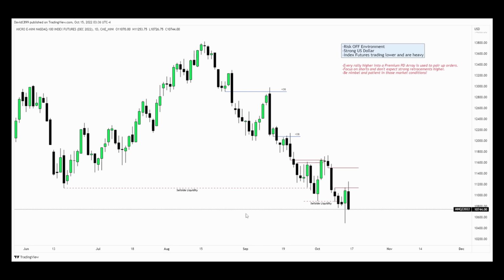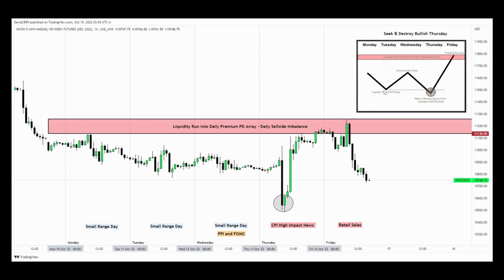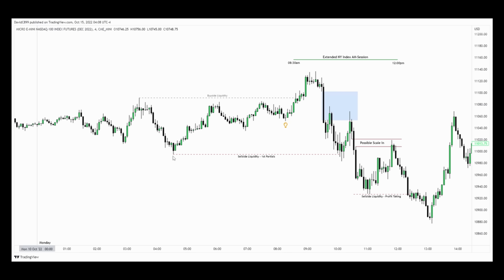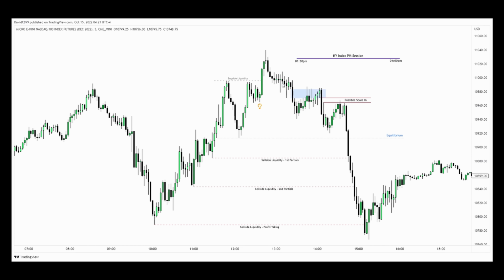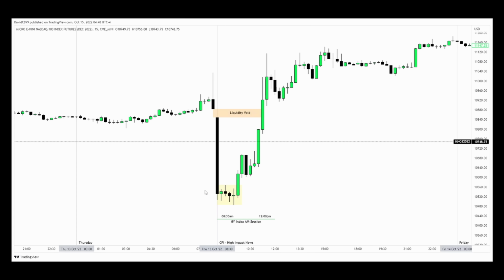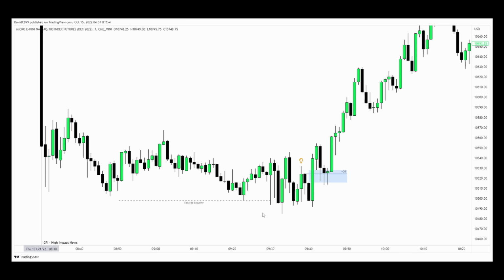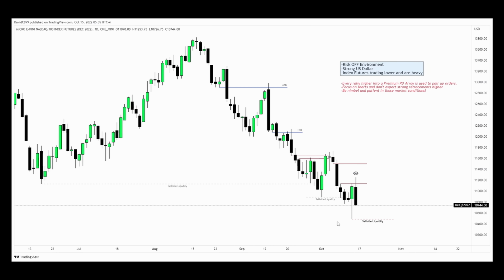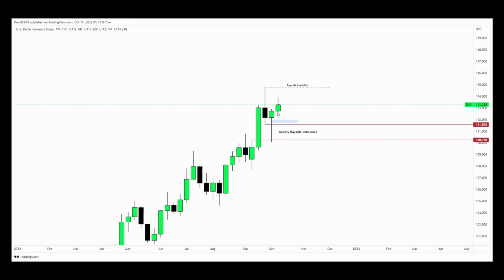E-Mini NASDAQ100 Weekly Review & Market Outlook - Episode 14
Welcome to Episode 14 of the Series.
In this Episode I will teach specifically about the Seek & Destroy Bullish Thursday Market Maker Manipulation Template. I will analyze previous week's trading as well. At the end of the Video you'll see the Market Outlook for the upcoming trading week.

Have a great weekend and be safe!

Timestamps:
00:00 - 00:42 Intro
00:42 - 01:21 Weekly Recap
01:21 - 04:09 Weekly Profile
04:09 - 05:14 Weekly Review - Monday
05:14 - 07:46 Weekly Review - Tuesday
07:46 - 08:35 Weekly Review - Wednesday
08:35 - 11:26 Weekly Review - Thursday
11:26 - 13:08 Weekly Review - Friday
13:08 - 15:46 Market Outlook
15:46 - 16:35 Outro